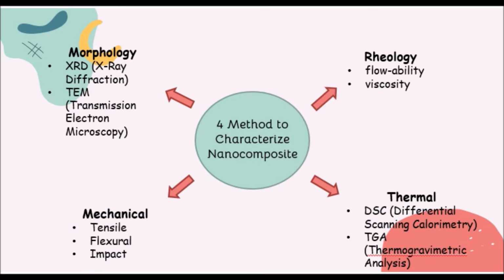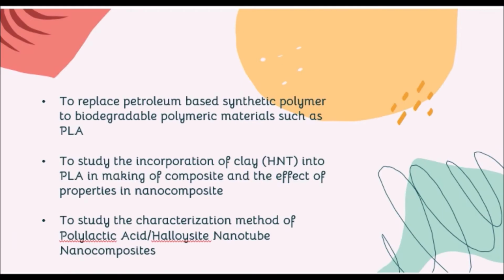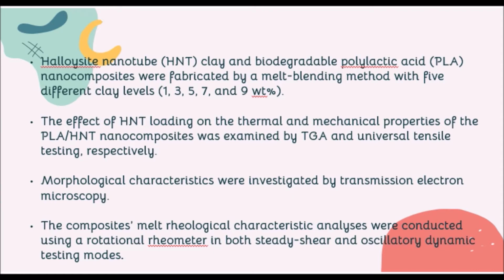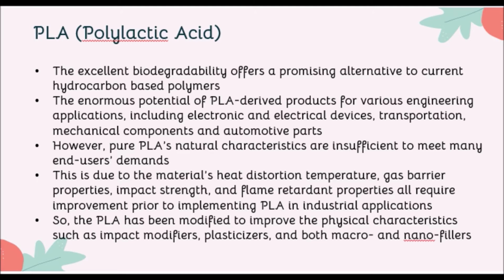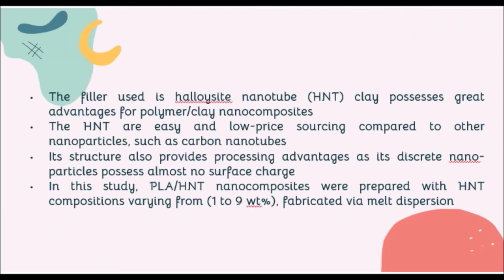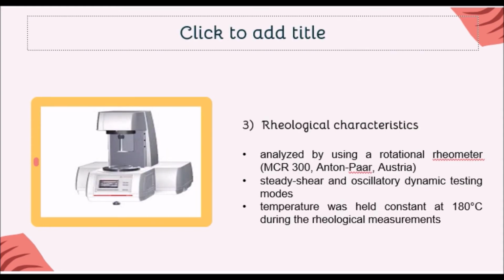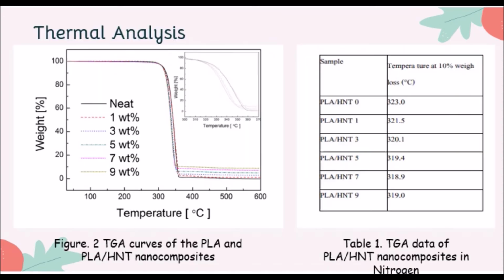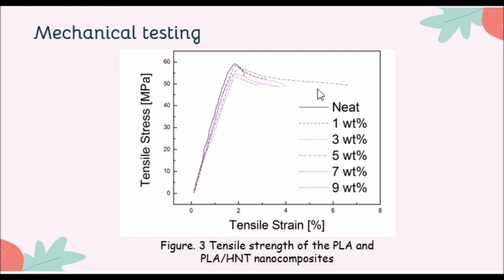Characterization method of nanocomposite I Anis Nabila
This video is regarding the effect and incorporation of PLA/HNT in the nanocomposite. This video also was shown on how to characterize the nanocomposite.